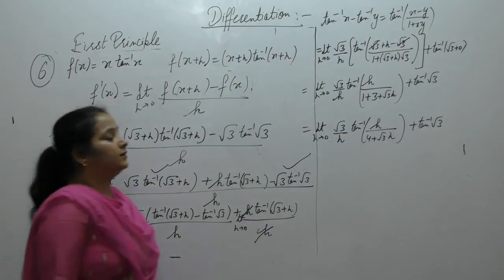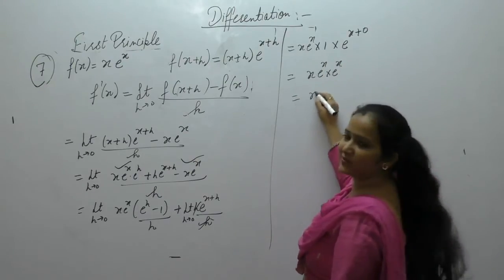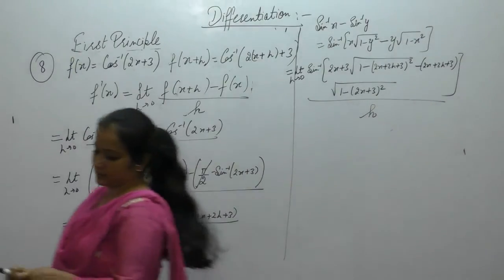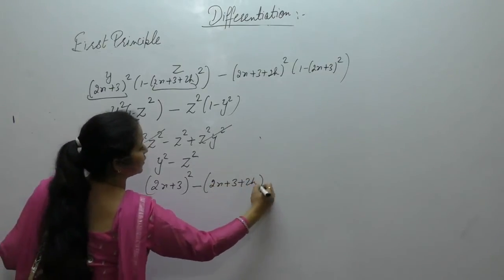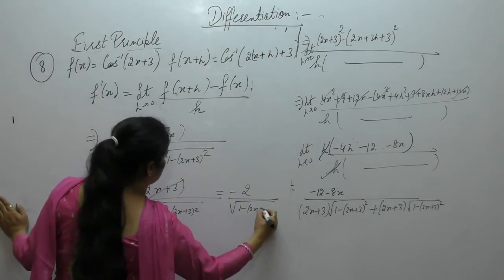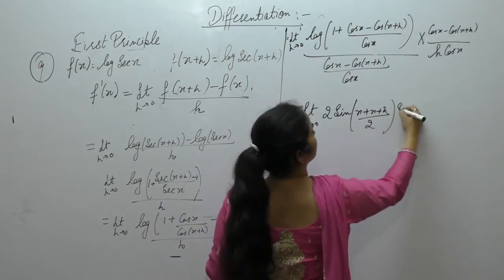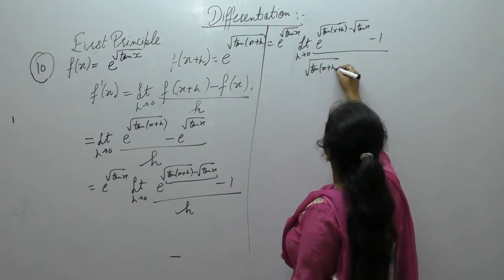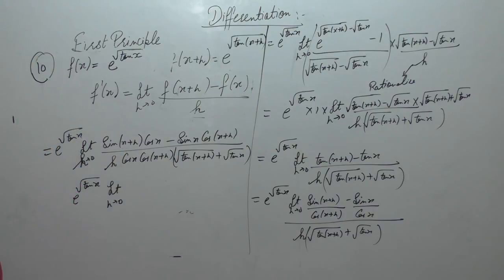Class 12 Maths- Introduction to Differentiation By Using First Principle Part- 2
This Video Contains Question Related To Differentiation By Using First Principle Method Of R.D.Sharma